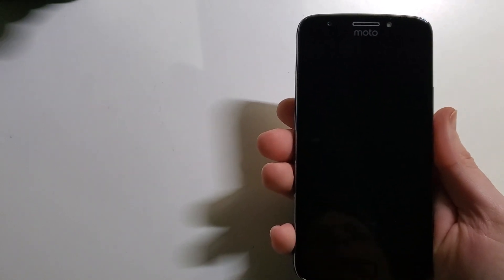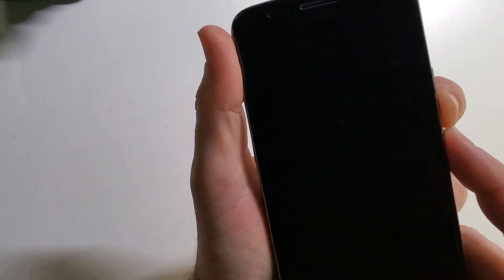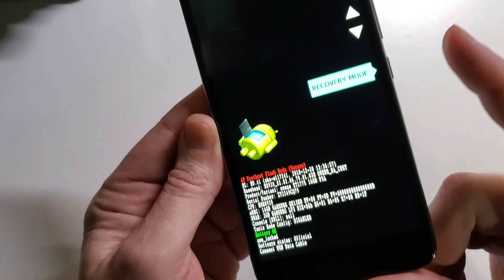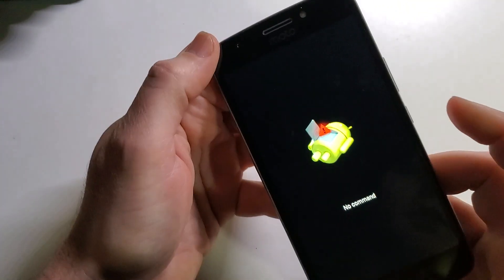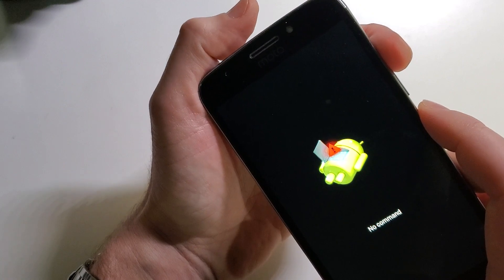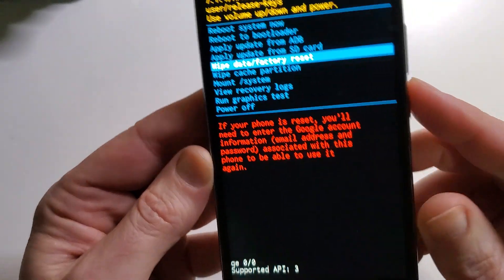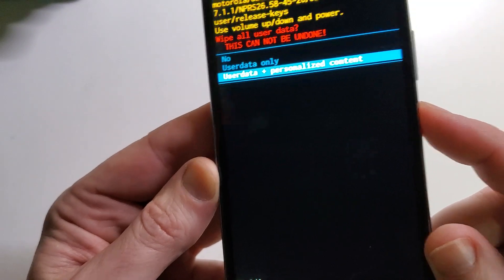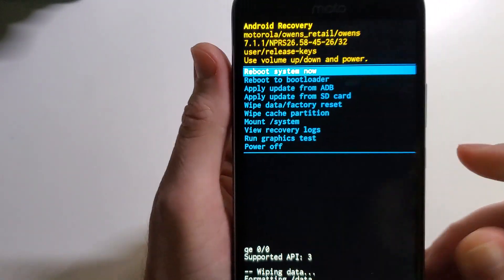Motorola Moto E4 Plus Factory Reset Hard Reset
In this video, we'll show you how to factory reset hard reset your Moto E4 Plus

Steps to factory reset Moto E4 Plus :

HOLD VOL Down  + POWER until Android Menu Appears
Choose Recovery Mode
When Broken Android Logo appears QUICKLY press POWER + TOUCH the Volume Up